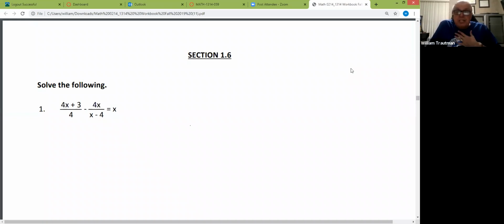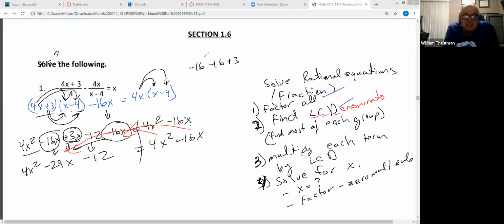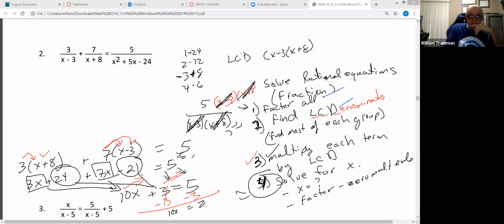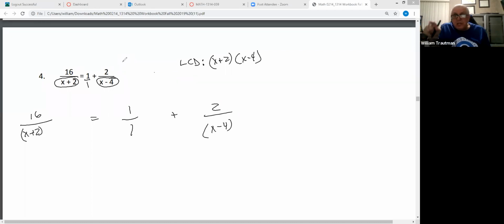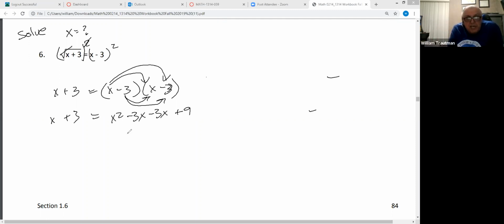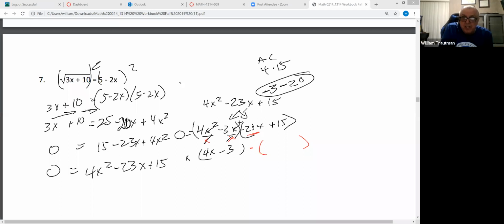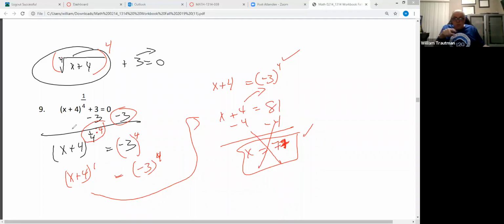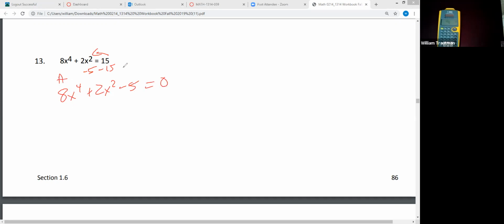Math 1314 Section 1.6 Solving other types of problems